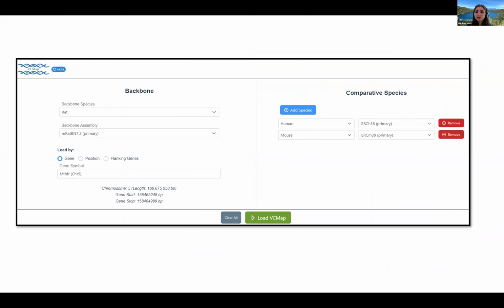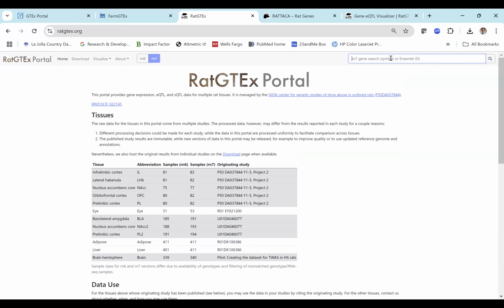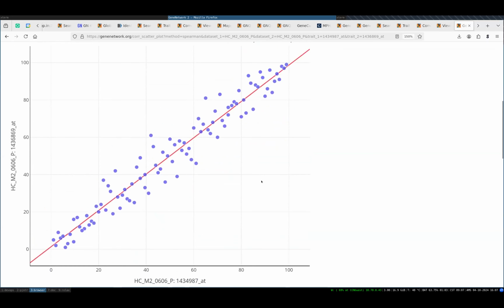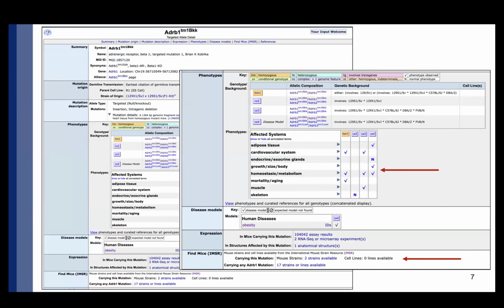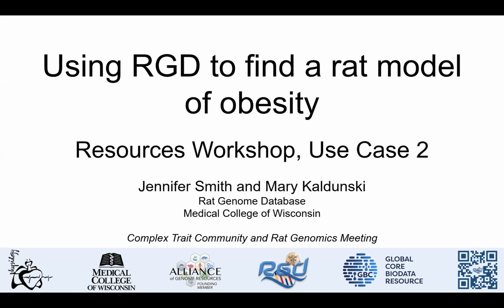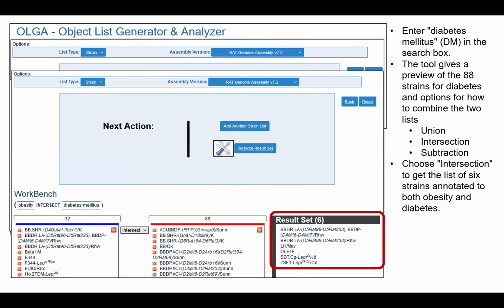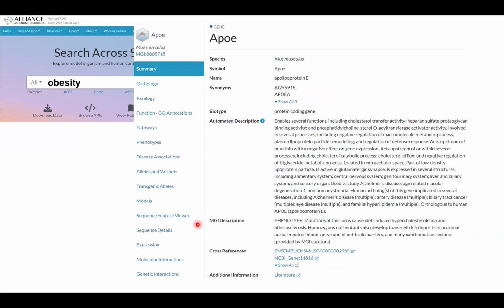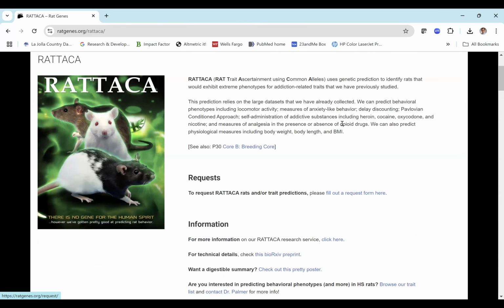CTC RG 2024, Oct 4, workshop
This video from the 21st annual Complex Trait and Rat Genomics Community (CTC-RG) 2024 meeting features the workshop sessions on two use cases: 'Navigating the public resources for quantitative genetics, phenotypes and omics data for my research' and 'Using online resources to find a model for my disease of interest (in this case, obesity).'